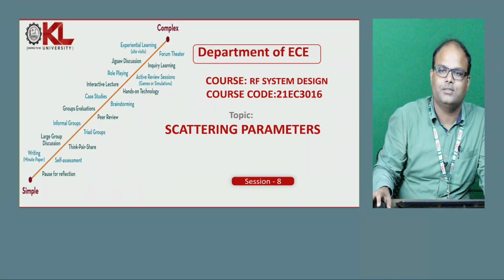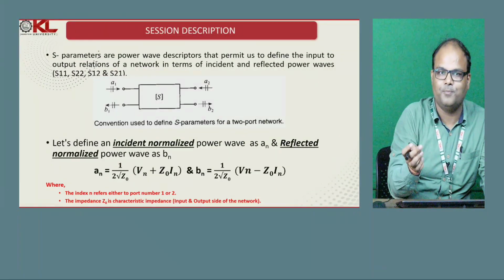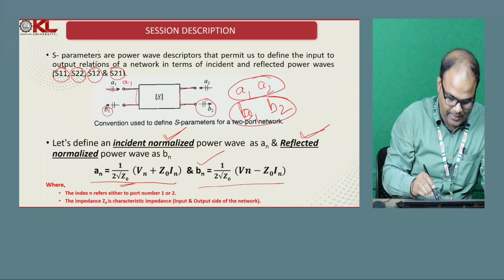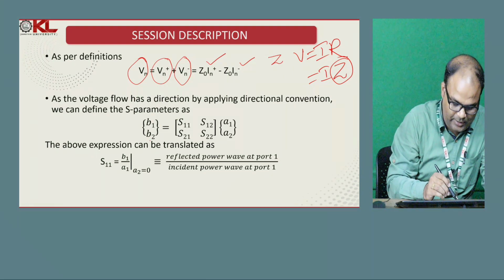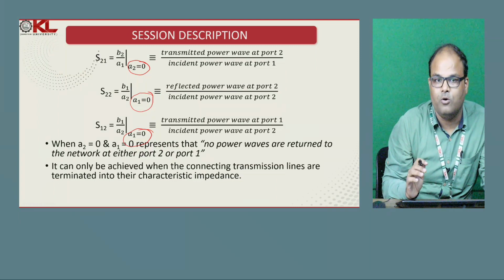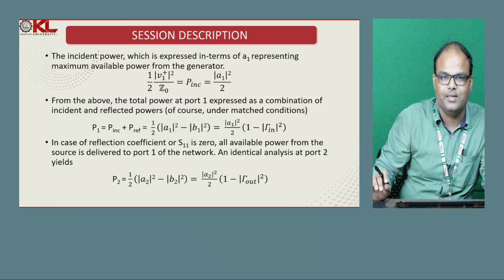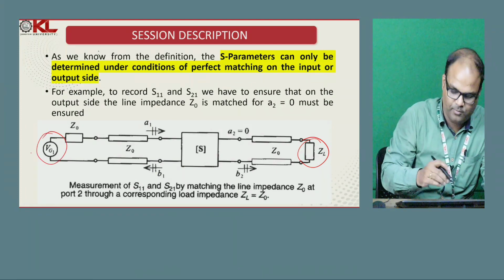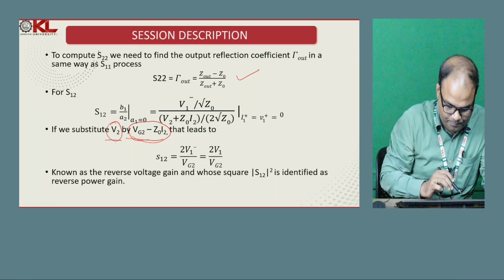RF SYSTEM DESIGN-8